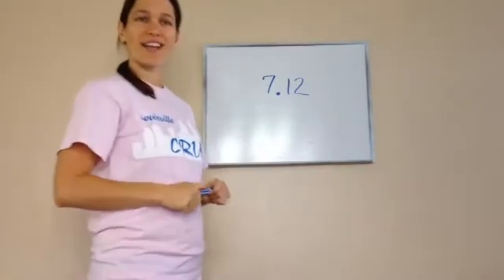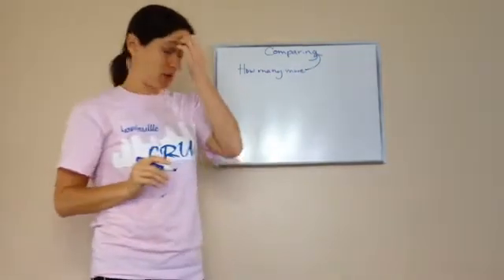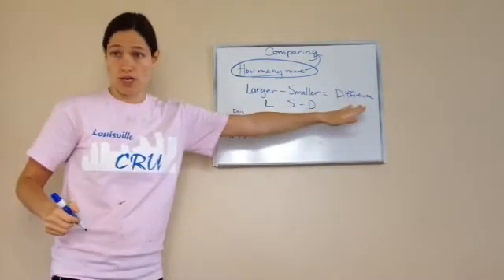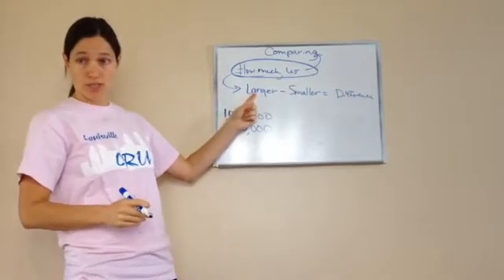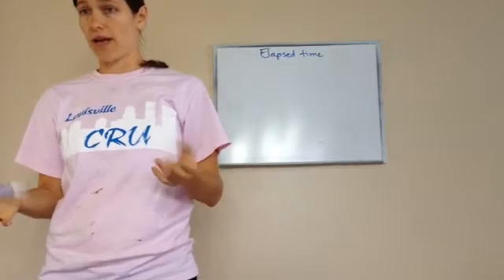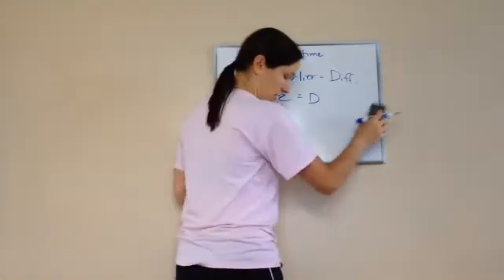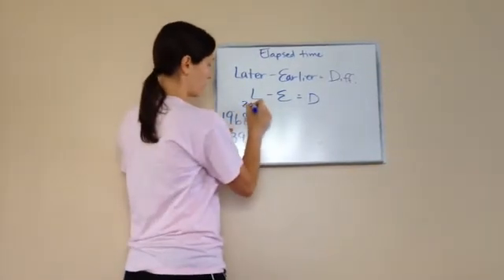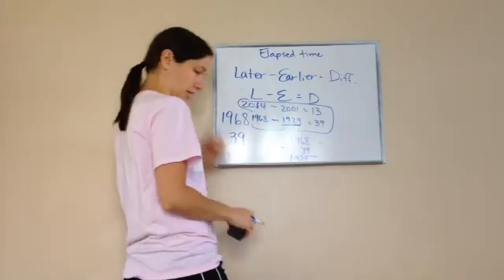Saxon Math 7th Grade - Lesson 12 - Problems About Comparing • Elapsed-Time Problems